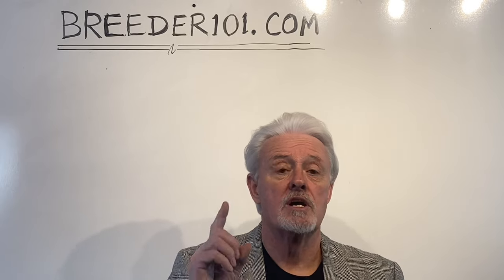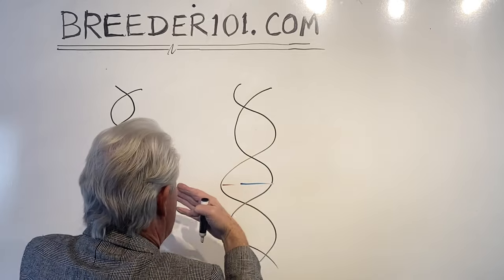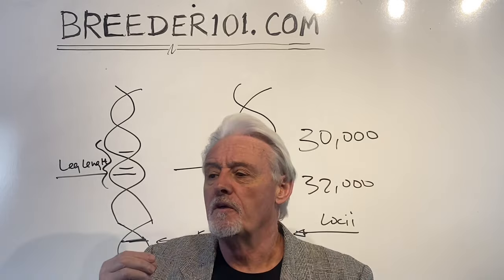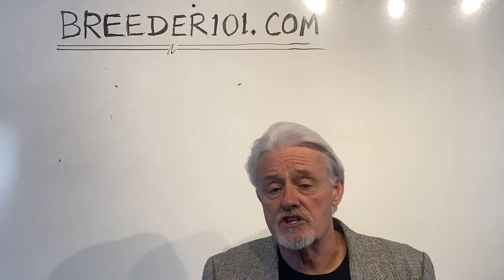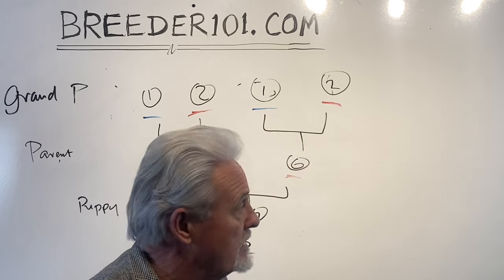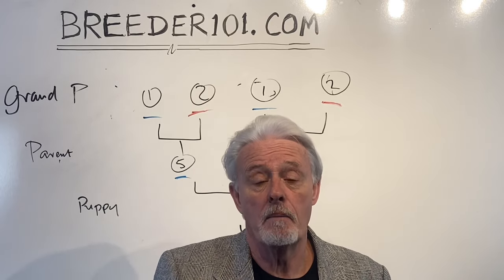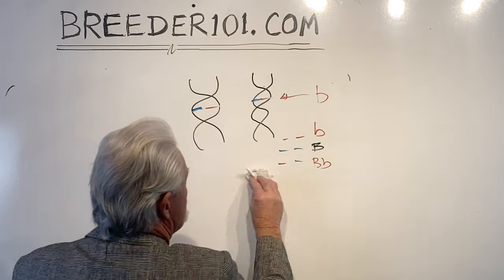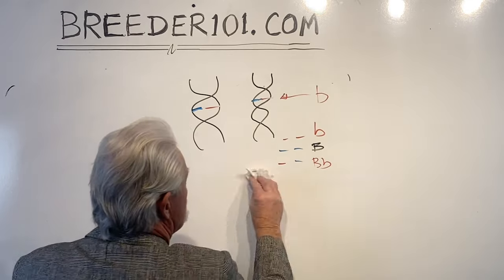Dog genetics: Does color effect structure?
Advice is for all dog breeds: French Bulldogs, Labrador Retrievers, German Shepherds, Poodles etc

A popular courses is "Secrets to Selling Puppies" which shows you  how to get the highest prices and best homes for your puppies. Here is the link to it:

James's patented dog breeding products, whelping box heating system, semen shipping container, etc.